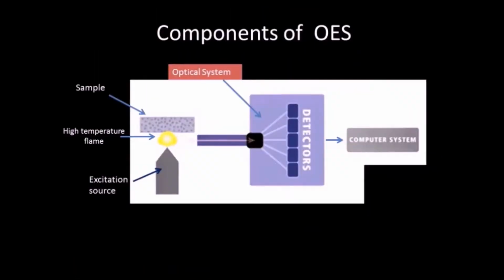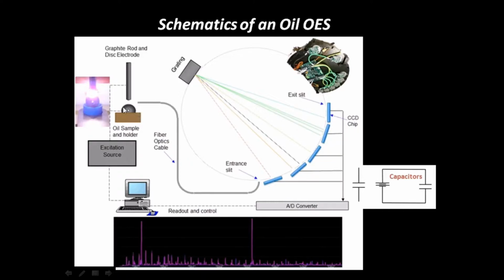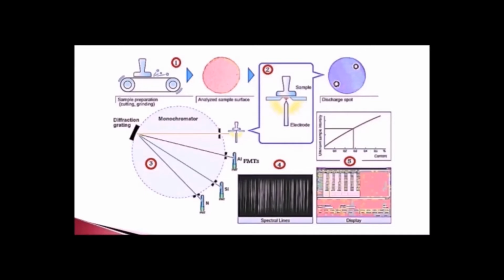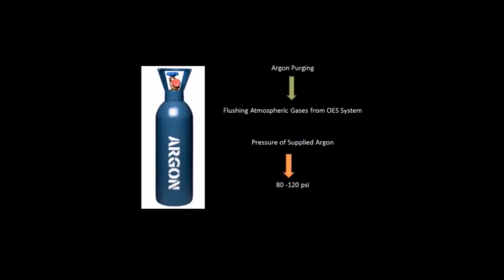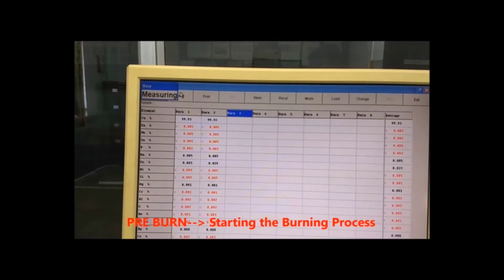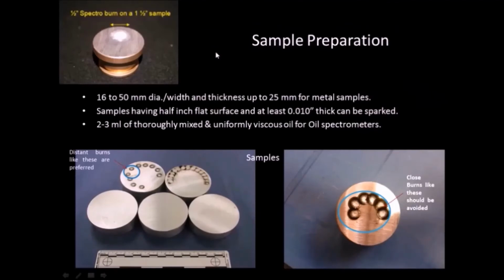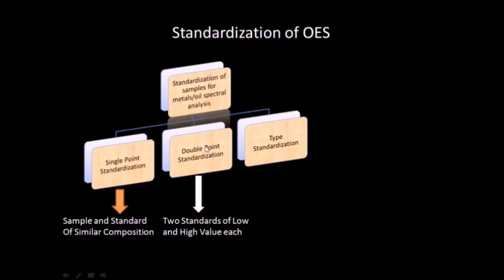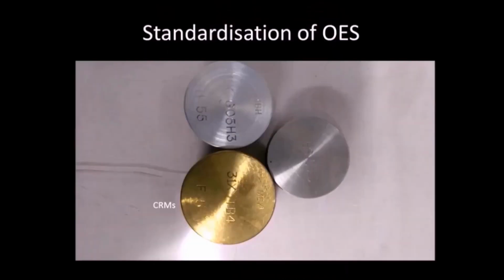OES part II